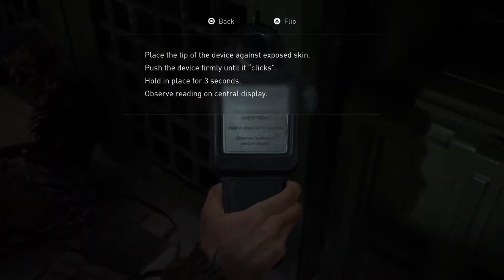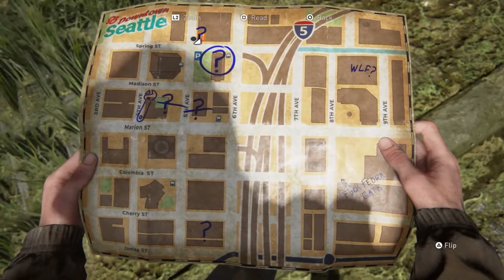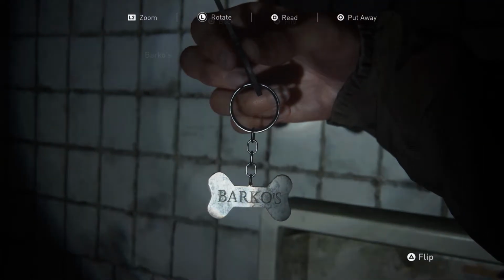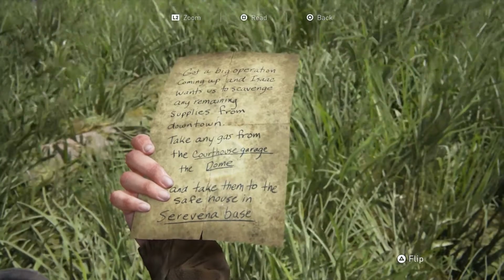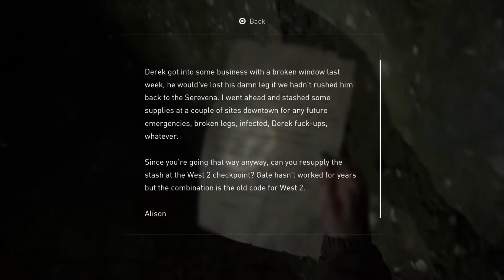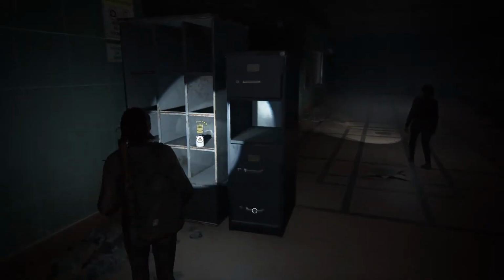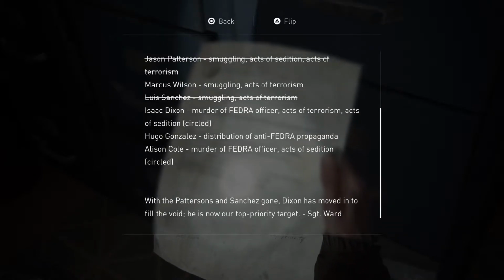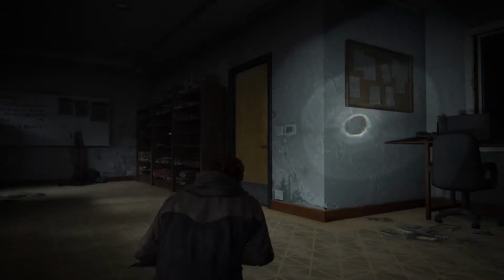The Last of Us Part II Part 7 | David Kang Plays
Credit: The Last of Us Part II from Naughty Dog

THE LAST OF US PART II is finally here! This is my playthrough.

Game Description:
Five years after their dangerous journey across the post-pandemic United States, Ellie and Joel have settled down in Jackson, Wyoming. Living amongst a thriving community of survivors has allowed them peace and stability, despite the constant threat of the infected and other, more desperate survivors.

When a violent event disrupts that peace, Ellie embarks on a relentless journey to carry out justice and find closure. As she hunts those responsible one by one, she is confronted with the devastating physical and emotional repercussions of her actions.